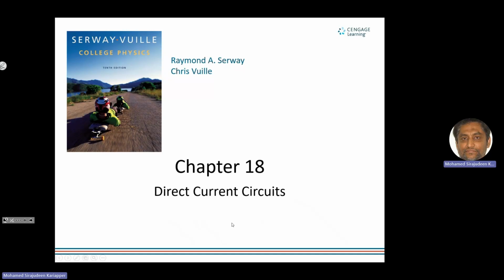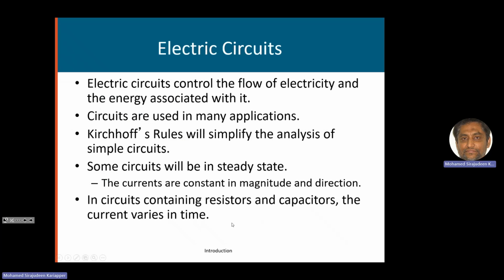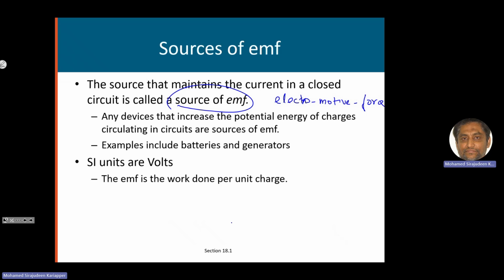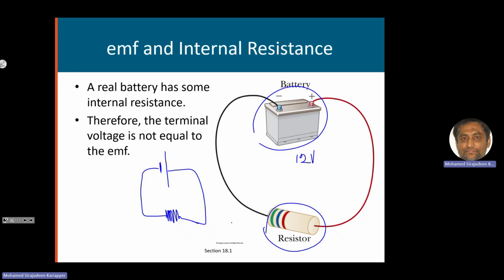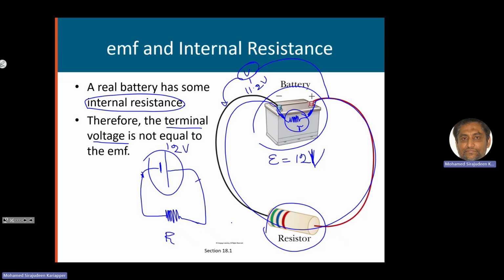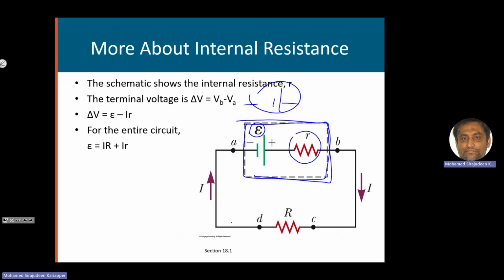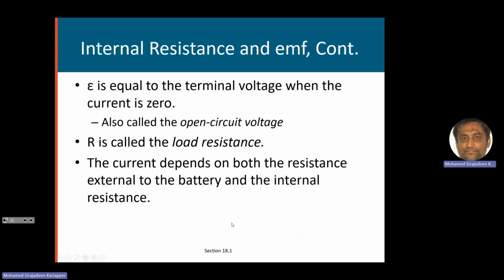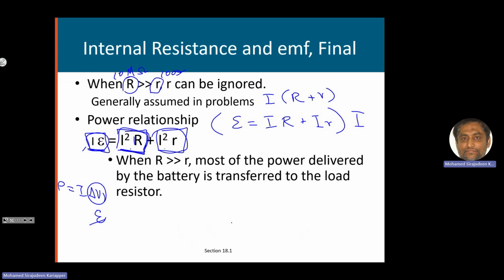PHYE 112 Chapter 18 Lecture 01